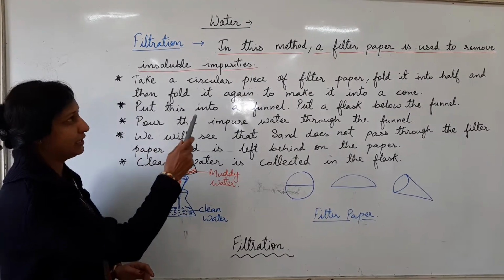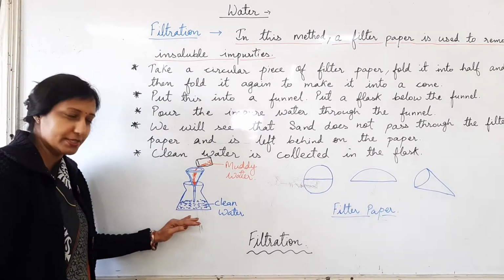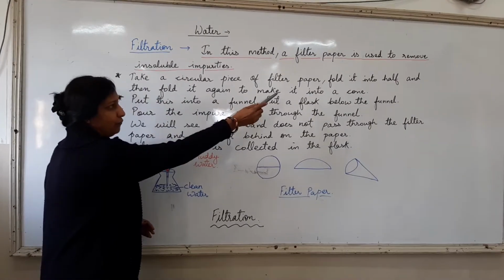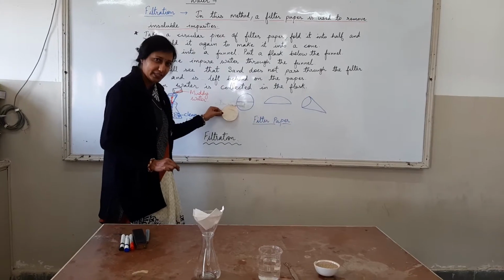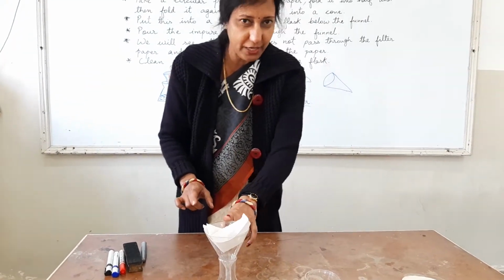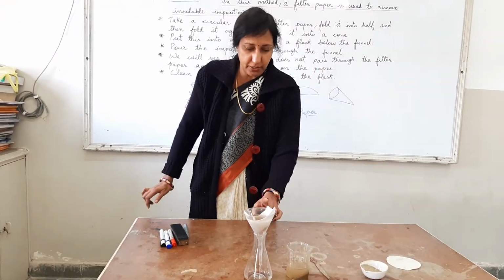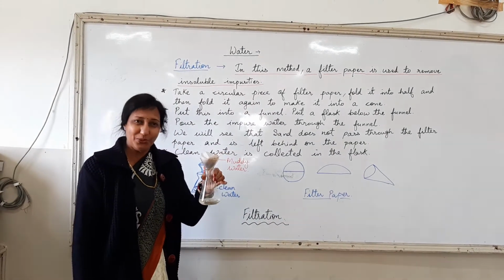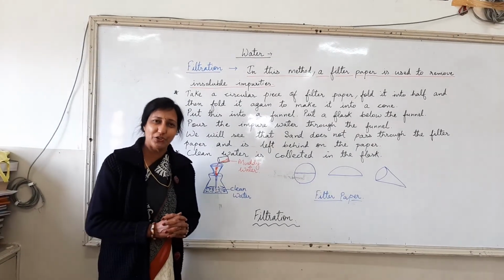Water - Filtration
Water - Filtration - Filter Paper